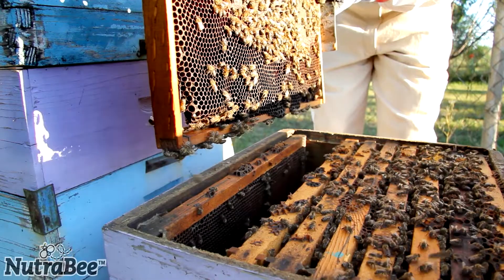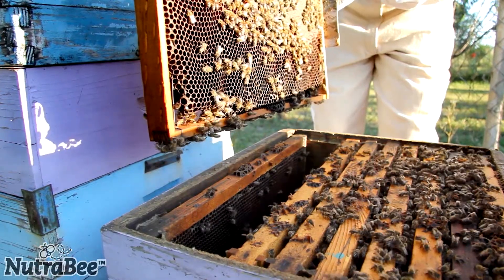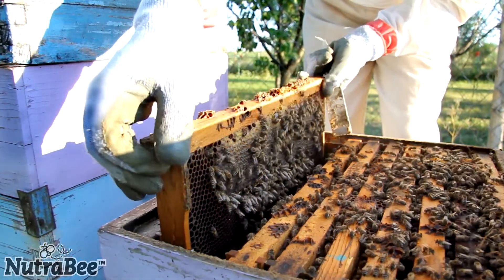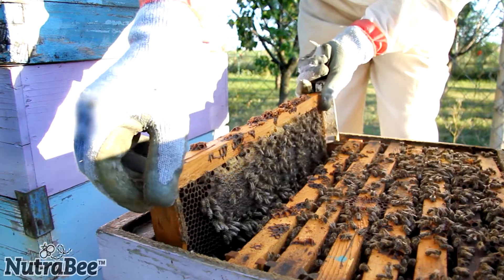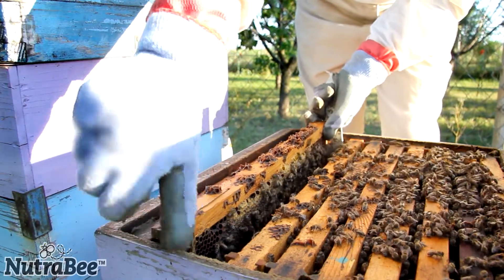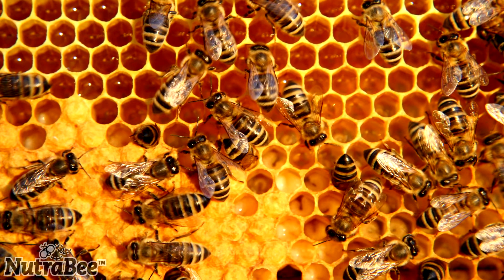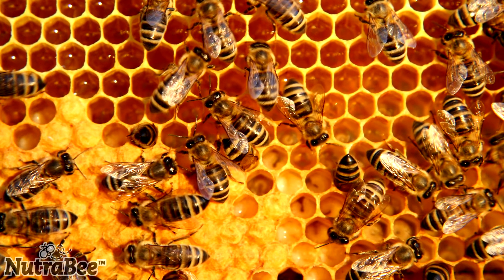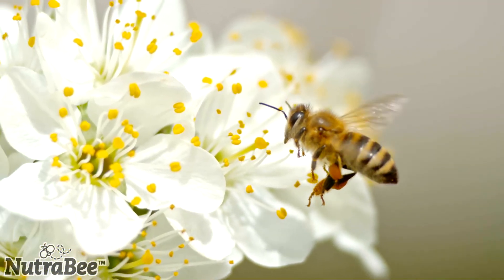How Is Royal Jelly Made? (Honey Man Explains)